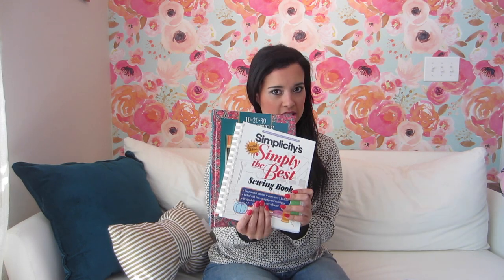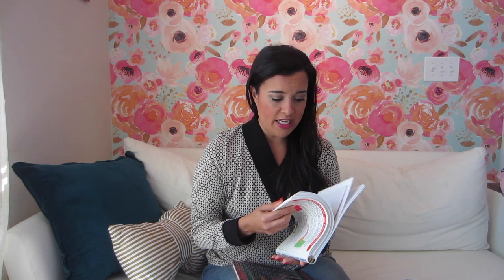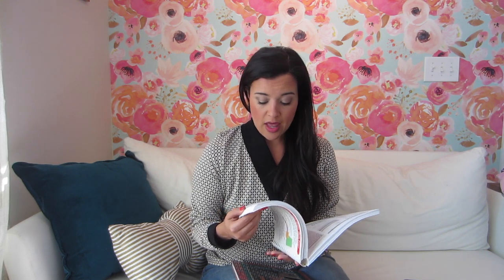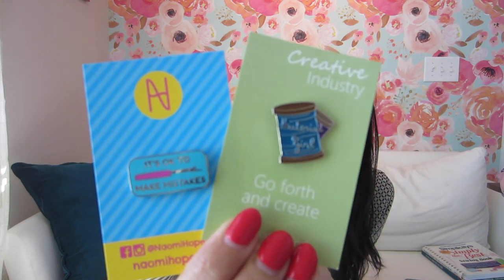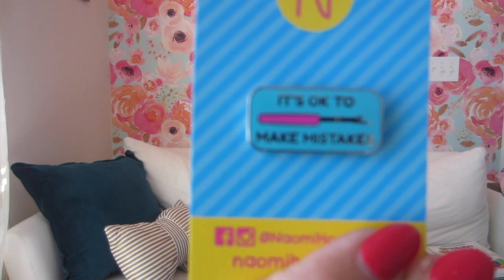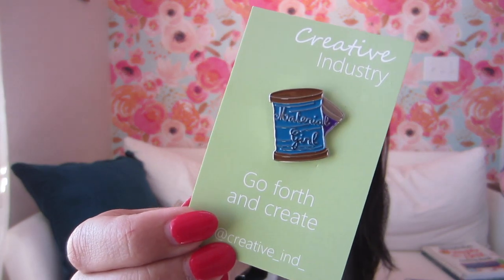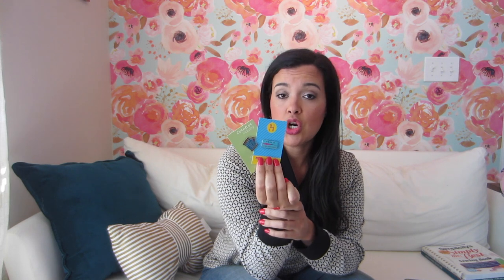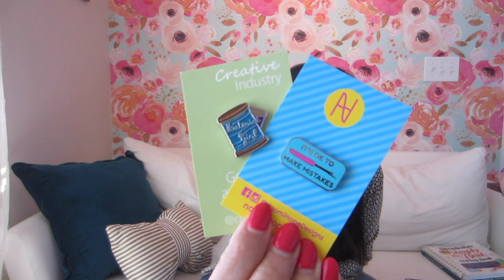October Sewing Favorites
Here are my favorite things that I used a ton in October!

Items mentioned:
Sewing books -
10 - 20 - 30 Minutes to Sew

Serger -
Brother 1034D

Fabric from Fabric Mart, no longer available